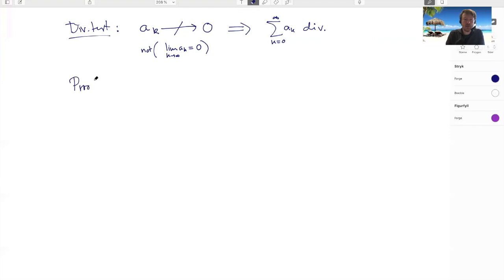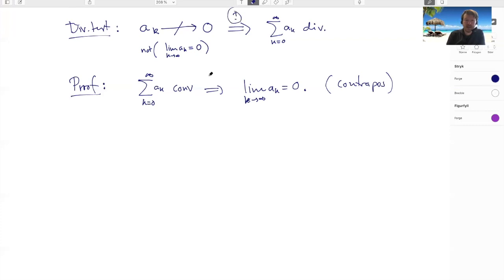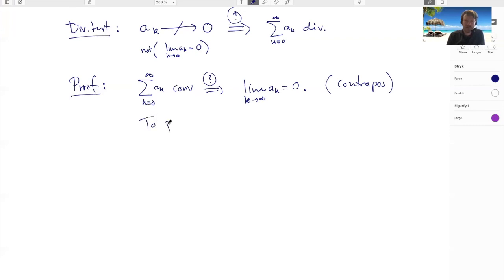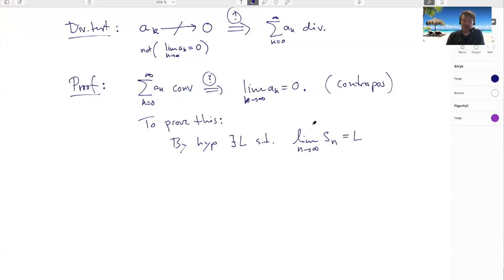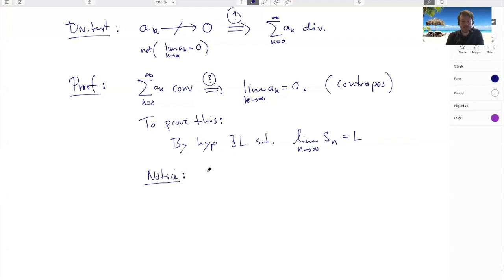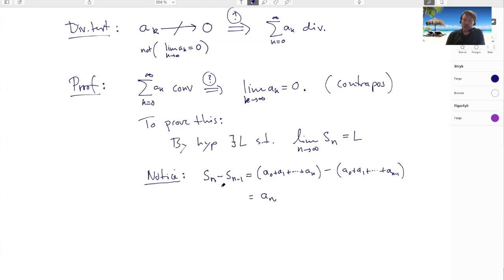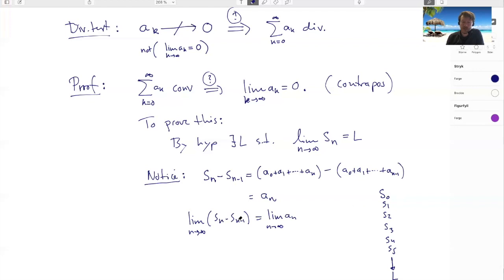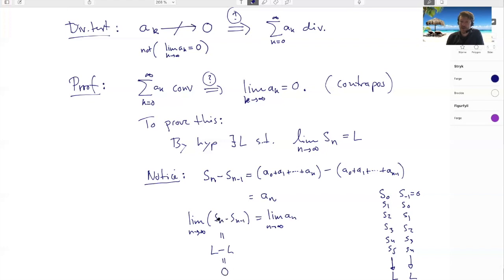Divergence test for infinite series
Denne videoen handler om Divergence test for infinite series